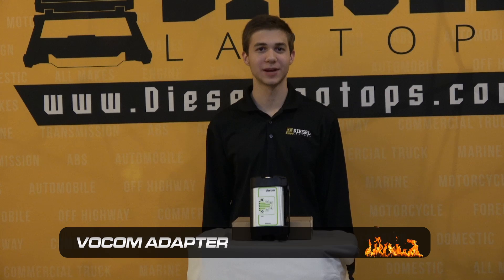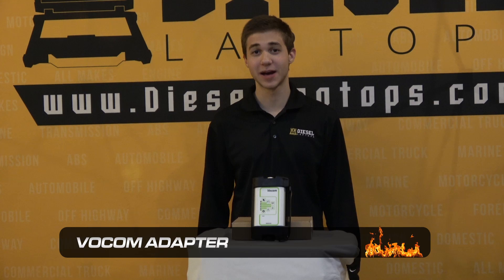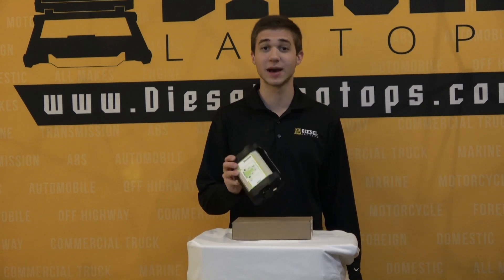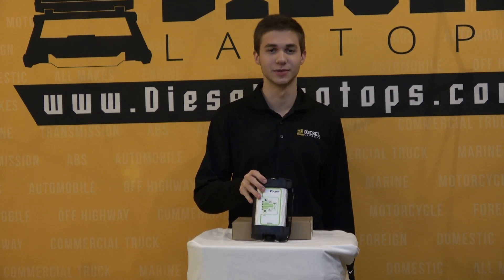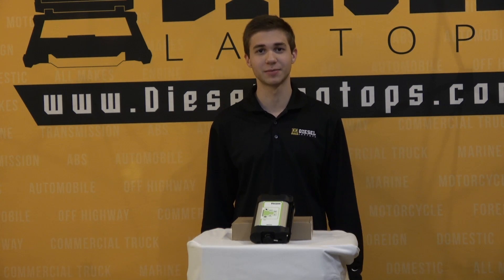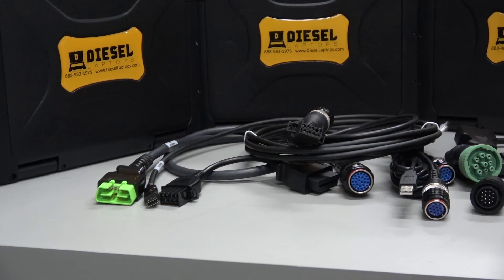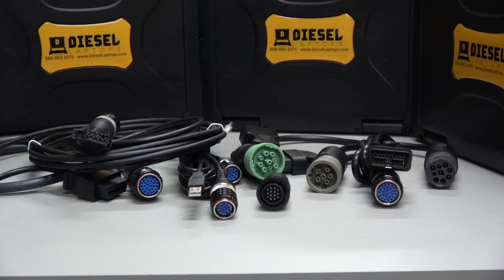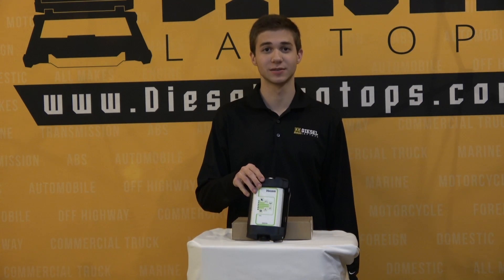Volvo VOCOM Adapter Review Features and Benefits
Here we have the genuine Volvo VOCOM adapter and we discuss the pros and cons, features, and benefits of this tool from Volvo. One of the negatives of the VOCOM (besides the price) is the fact that it comes with no cables, which are also very expensive.